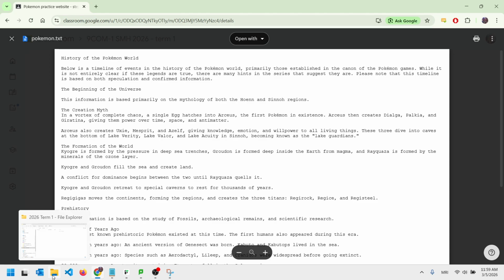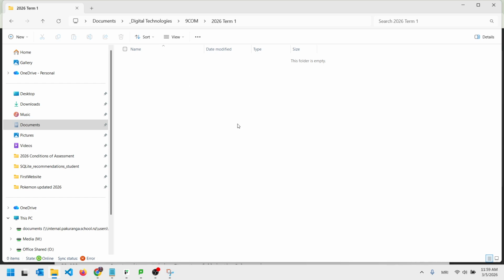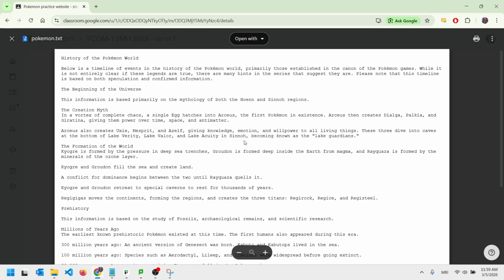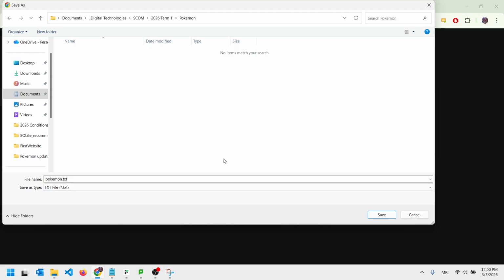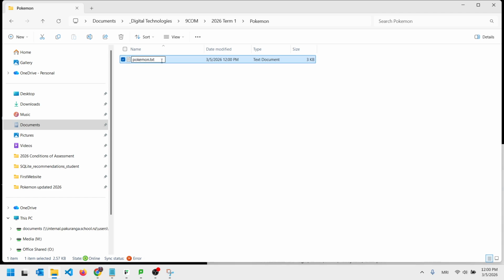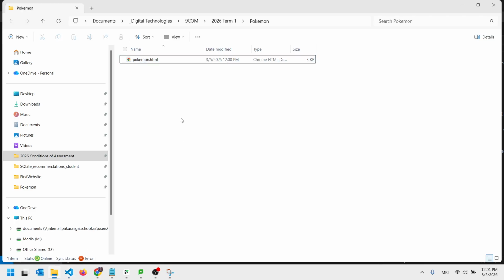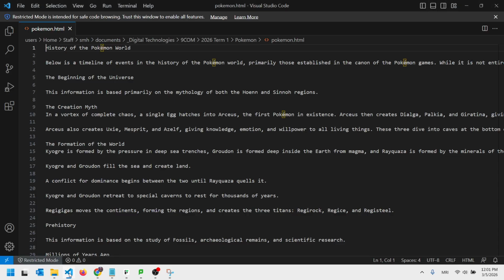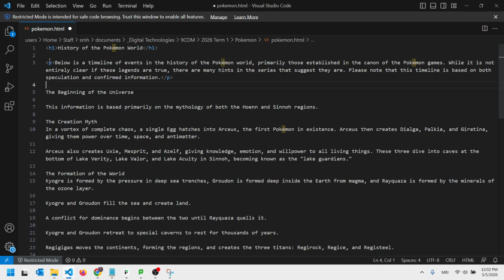HTML and CSS video 1 - setting up files and adding HTML